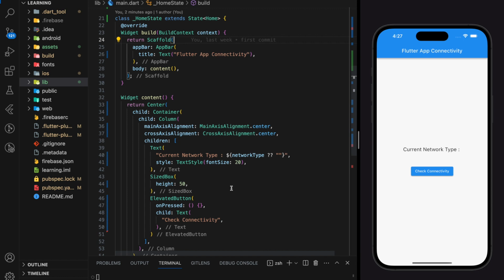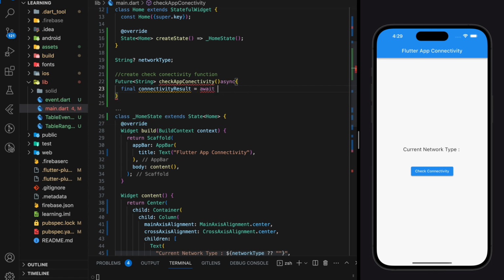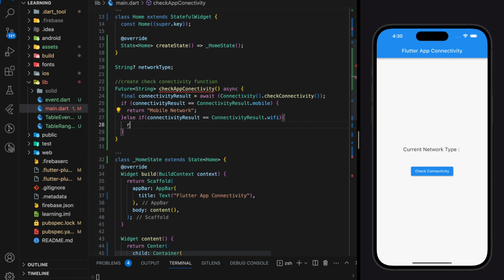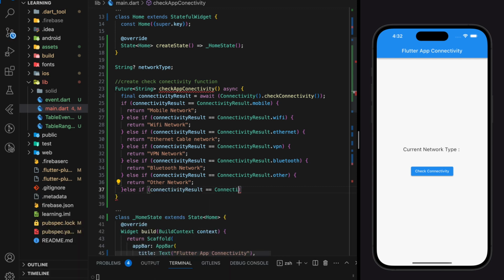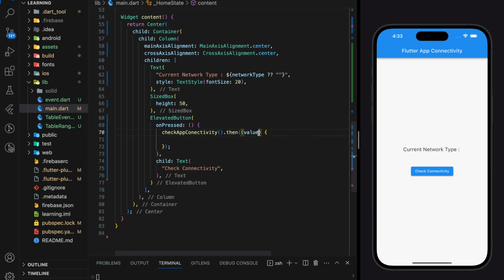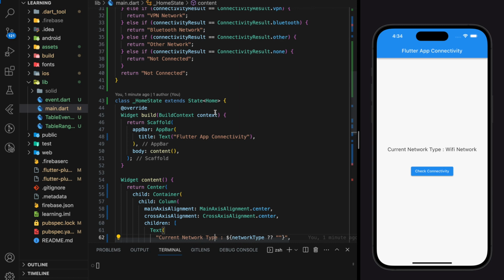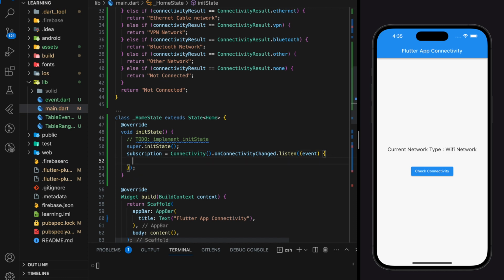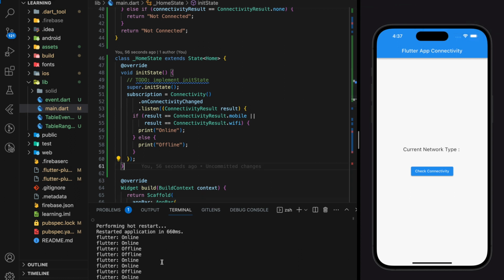How to check internet connection in Flutter | Flutter Connectivity Plus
connectivity plus flutter tutorial for beginner

This is a connectivity plus flutter package tutorial for beginners. In this tutorial, you will learn how to check internet connectivity status in your flutter application. You can either get the internet connection status once or add of listener to the value and make the value global throughout your flutter application. This will allow you to check internet connection status globally in your application.